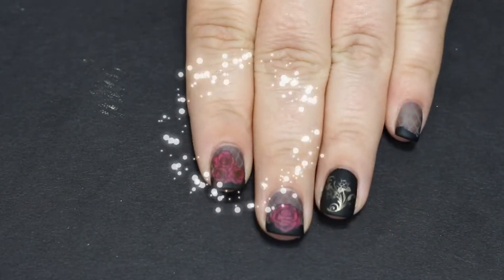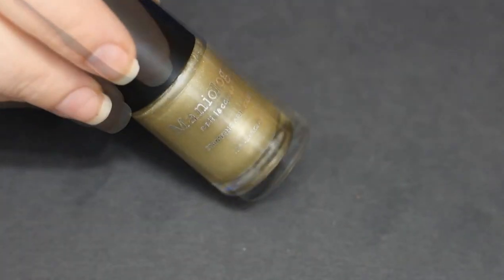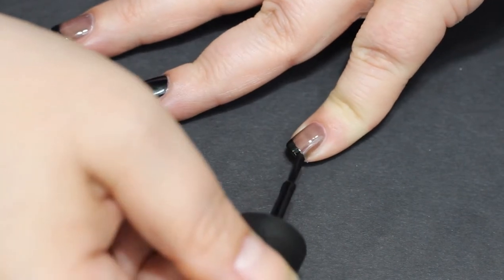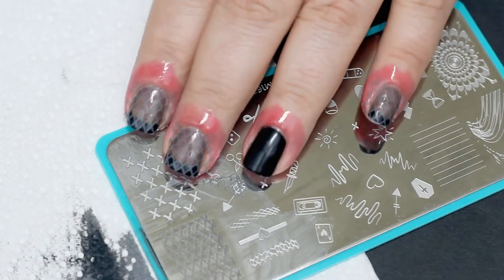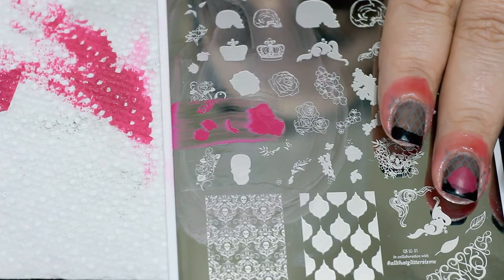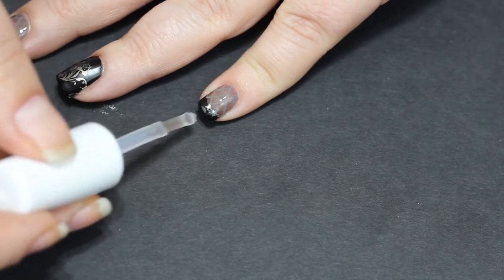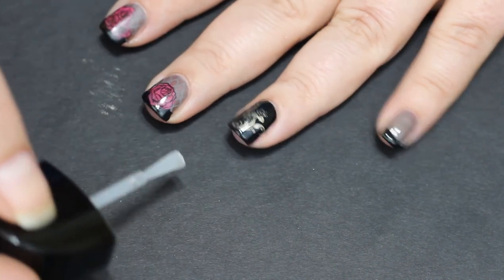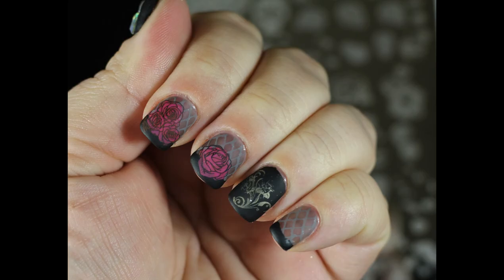It's my 1 YEAR Anniversary! Romantic Rebel Plate from Clear Jelly Stamper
As of tomorrow, I have been on YouTube for 1 year! I can't believe that much time has gone by already. It seems like just yesterday I was really proud of my not do great videos. So today, I'm showing you new videos, with new editing, and the Romantic Rebel plate from Clear Jelly Stamper! And if you're here, just know, THANK YOU. So many of you are wonderful, and I love getting to chat with you!

My Favorite Products:

Maniology:
Black and White Duo:

Sally Hansen:
Dries Instantly Top Coat